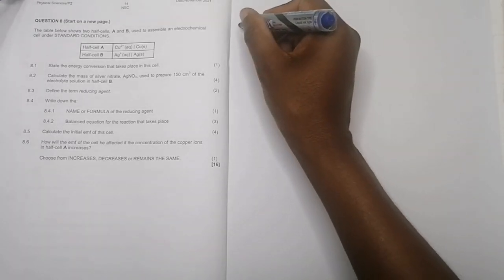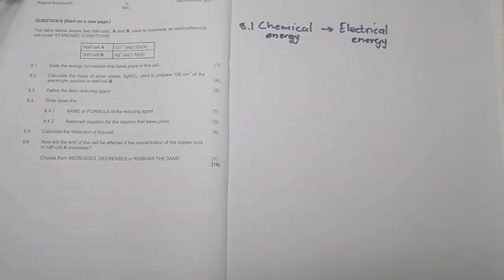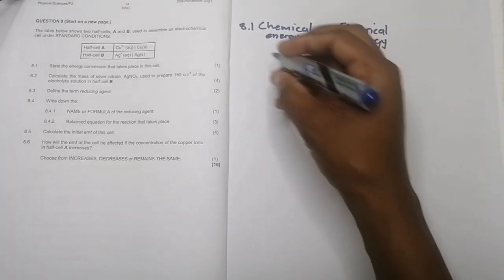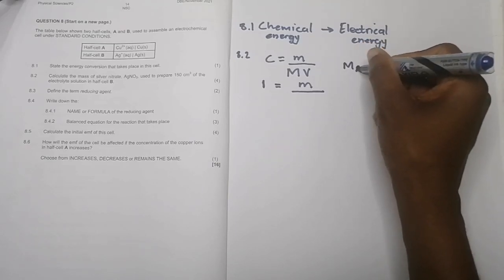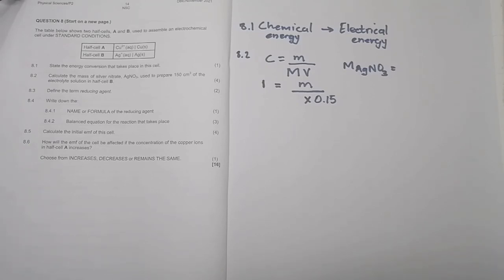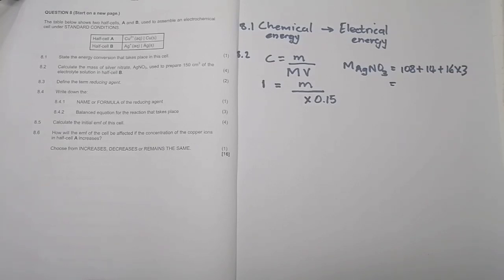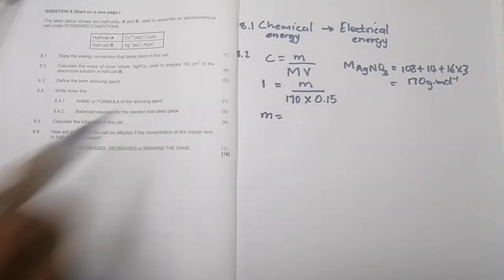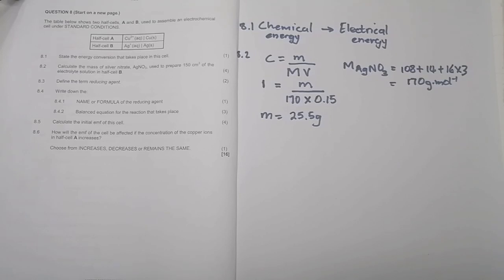Chemistry | Galvanic Cell | DBE November 2021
Discussion of the Galvanic cell from the November 2021 Exam Question Paper Question 8